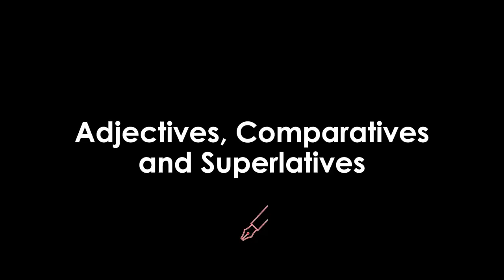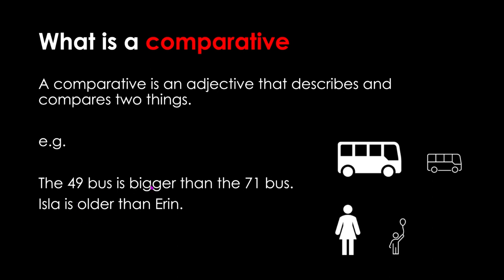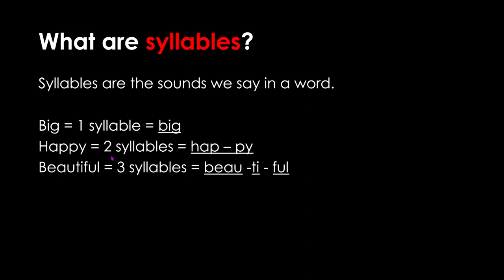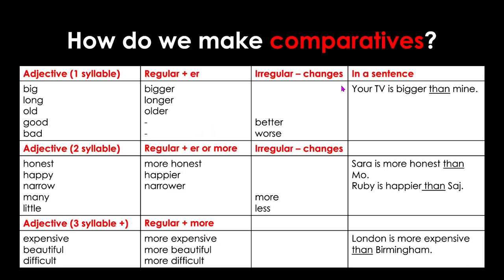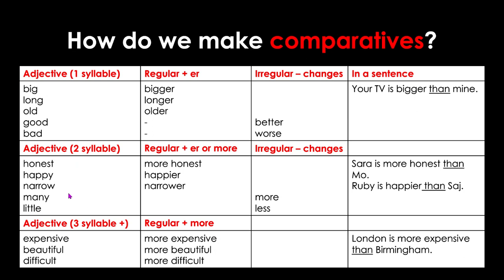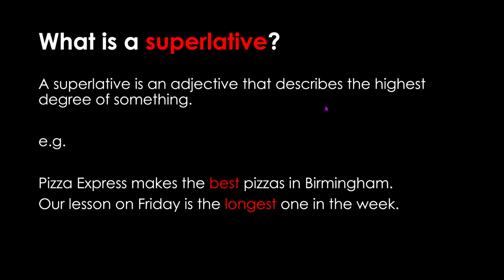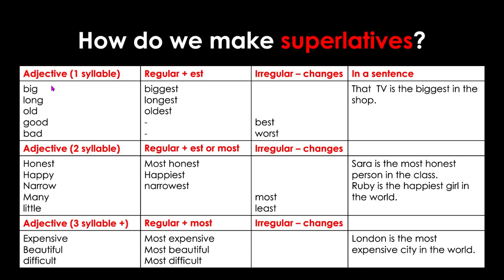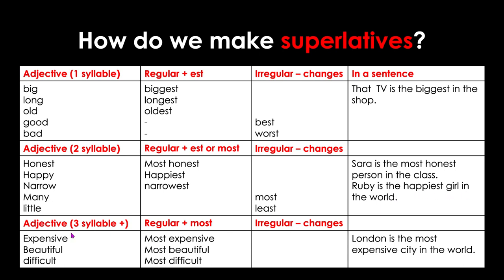Adjectives, Comparatives and Superlatives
A simple short video explaining what adjectives, comparatives and superlatives are in English.  I explain the rules, how to form them and use them as well as some helpful tips to practice.

If you'd like to practise more, please check out these websites and exercises: